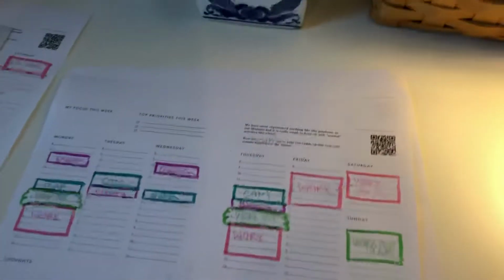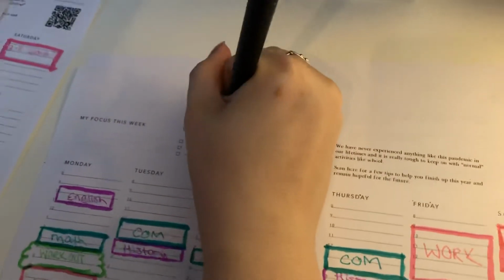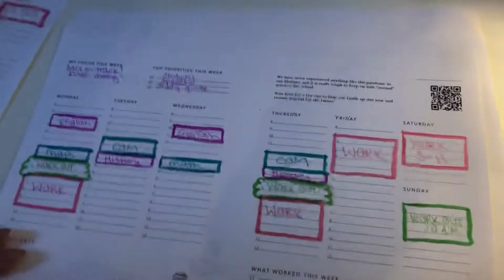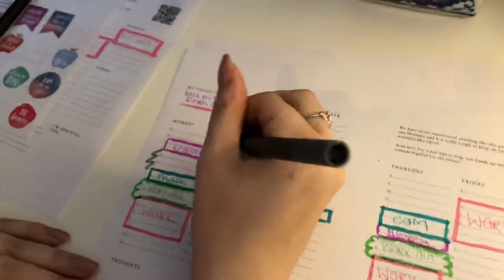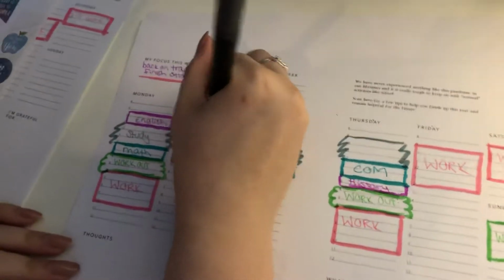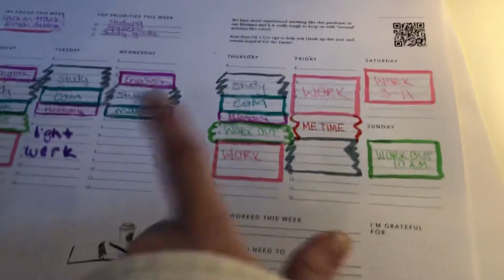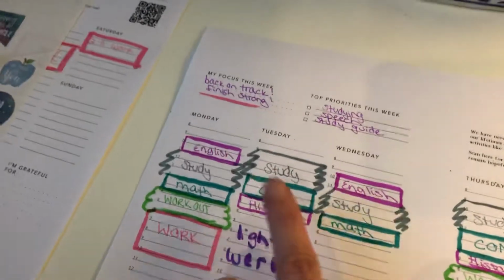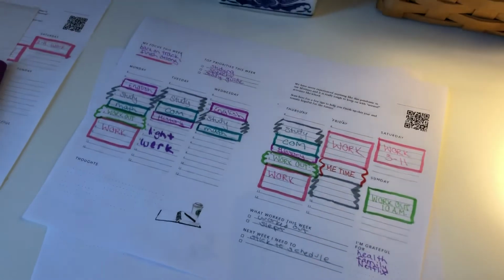April 28, 2020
How to fill out a paper planner